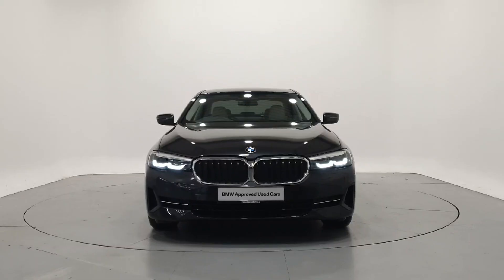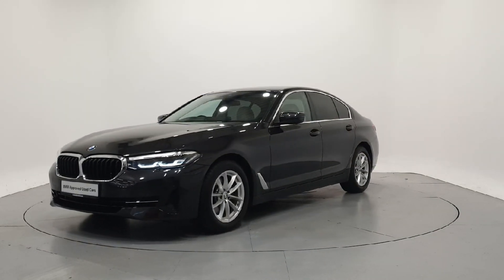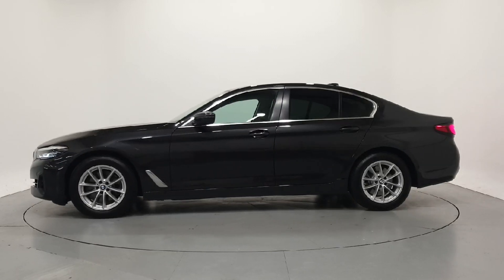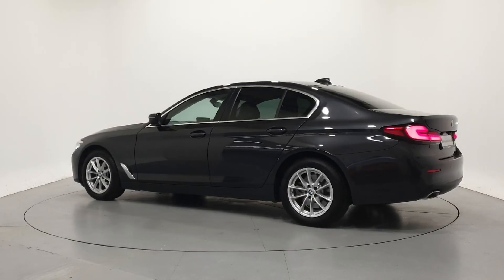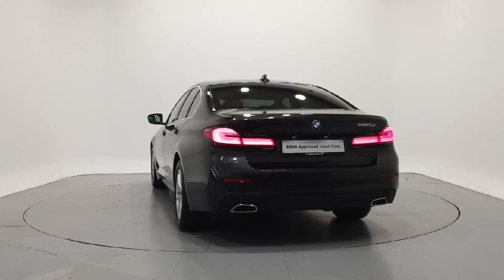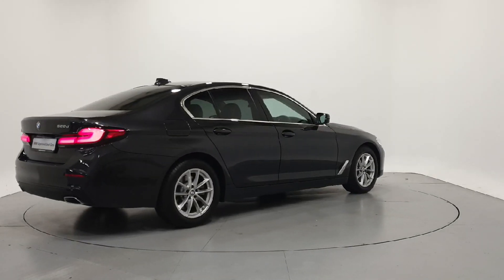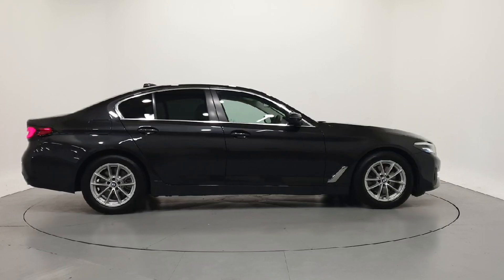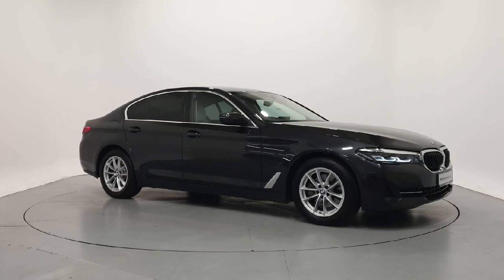221D994 - 2022 BMW 5 Series 520d SE Saloon RefId: 370290